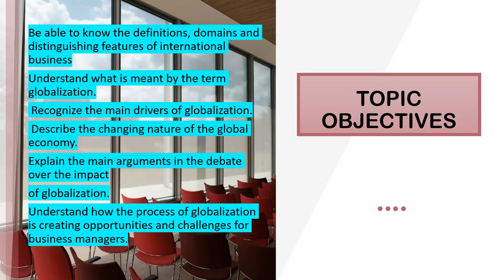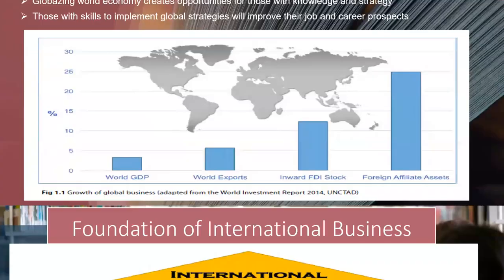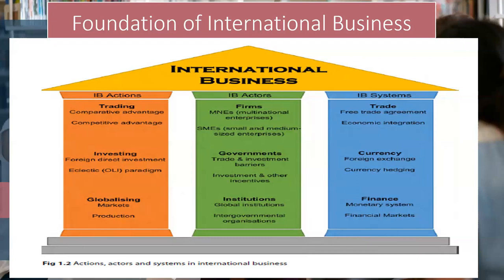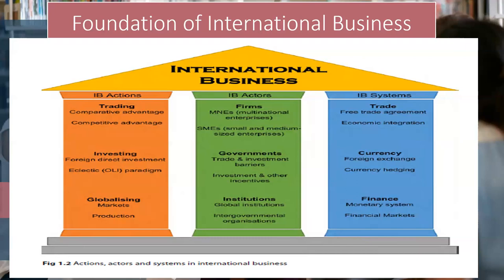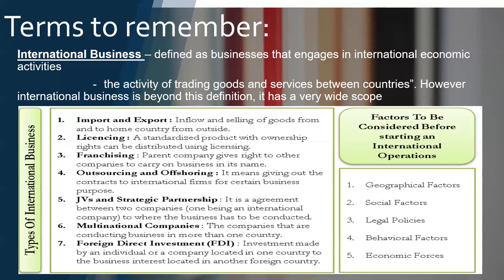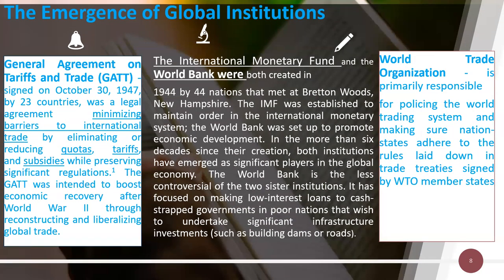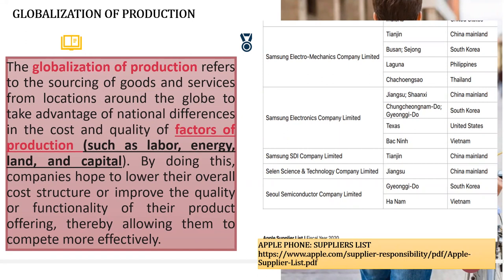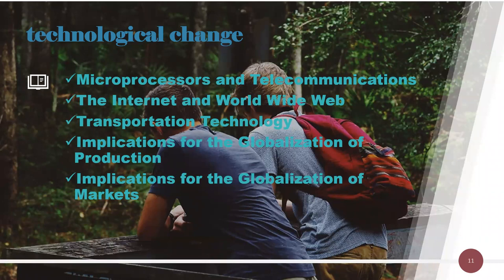BA 302 LESSON 1 Foundations of International Business and Globalization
This lesson introduces students to the foundation of international business, trade, globalization, a brief history how international trade/globalization has come into fruition. Some known company are mentioned as example. Sources for this discussion and definition are found at the end of the presentation.

Enjoy and learn some...